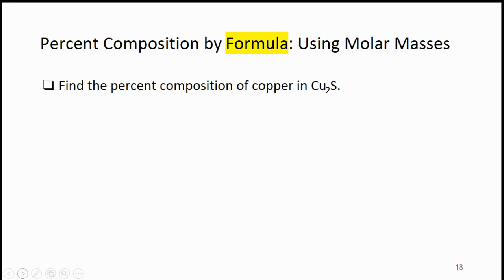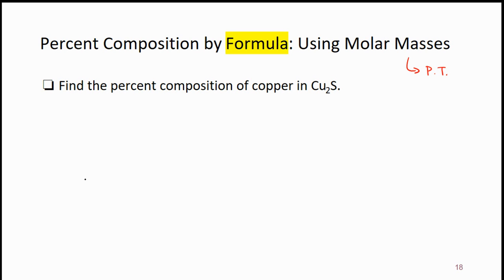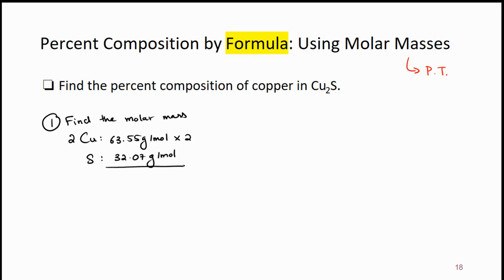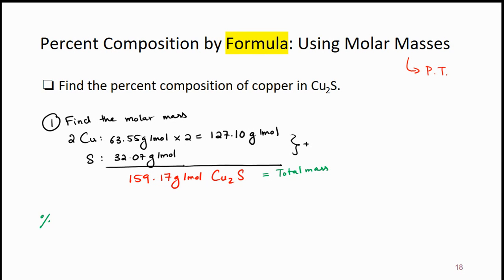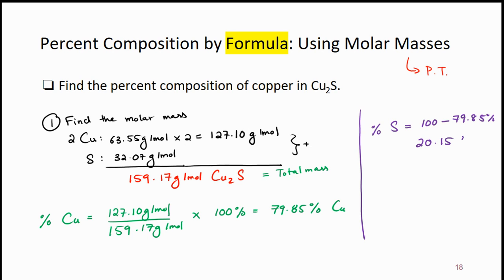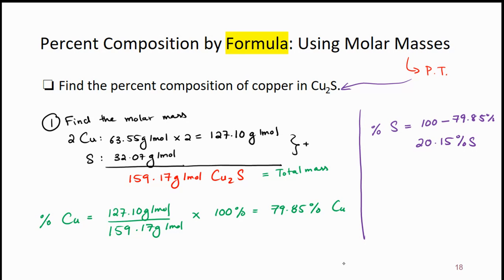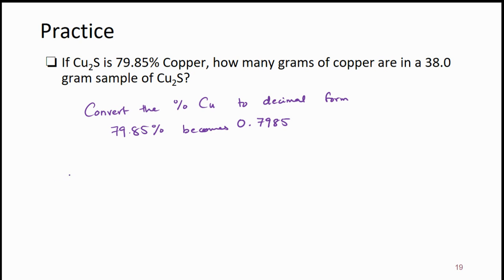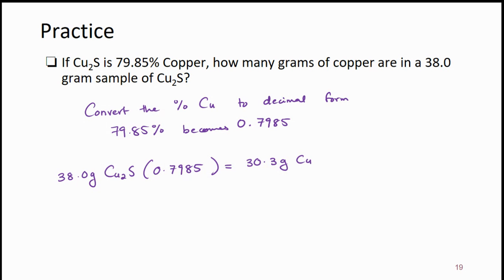Unit 7.4: Calculating % Composition Part 2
Unit 7.4: % Composition Part 2